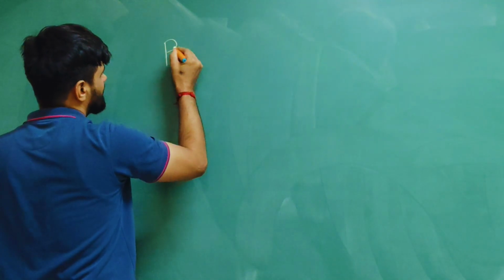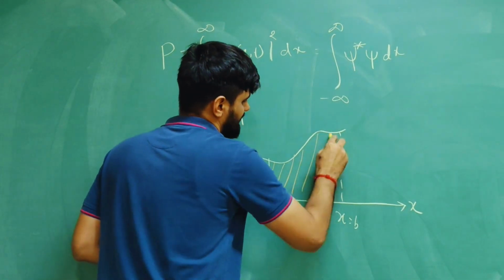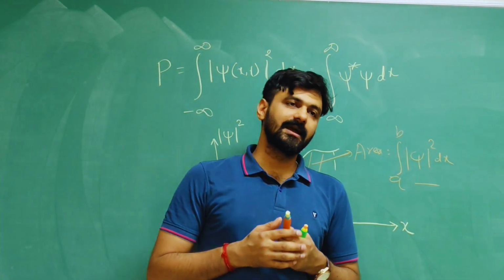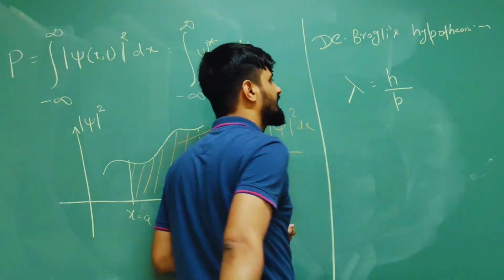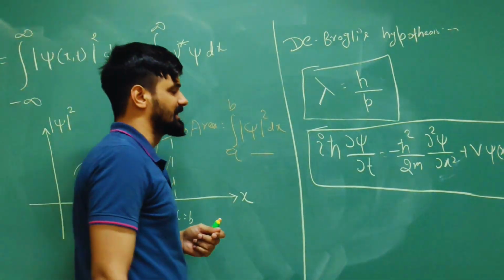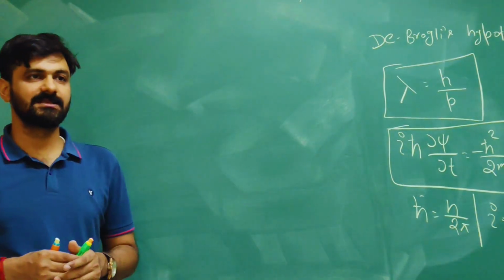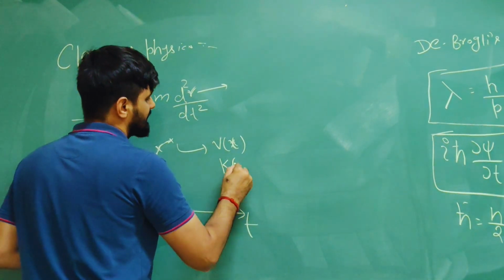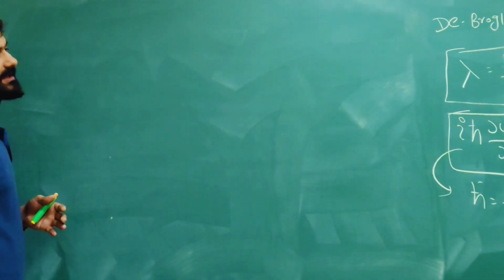Derivation of SCHRODINGER Equation (III) || l-11|| QUANTUM MECHANICS